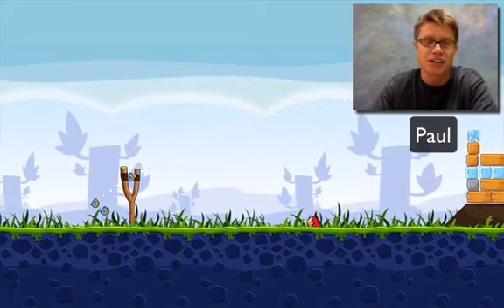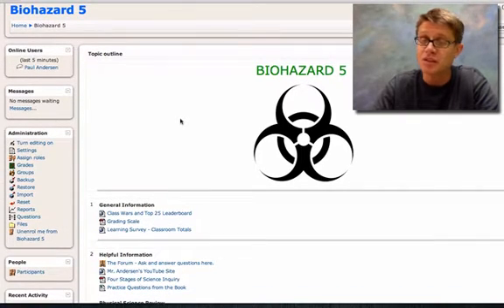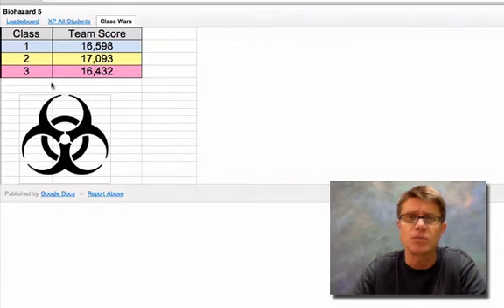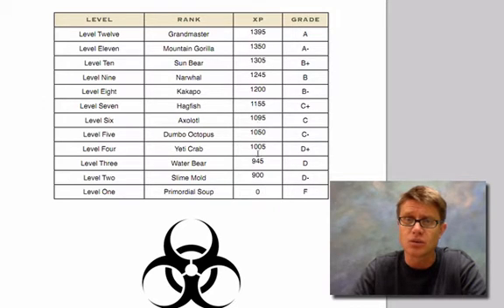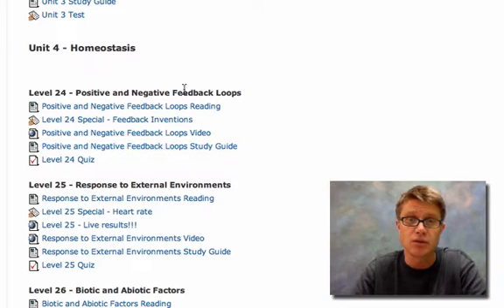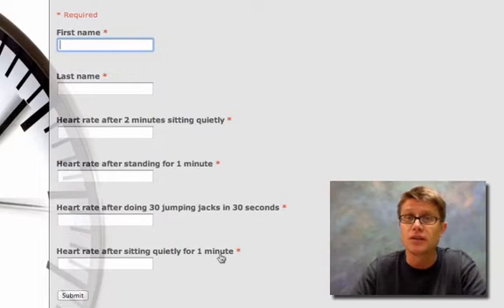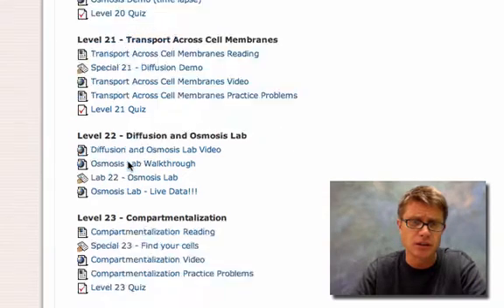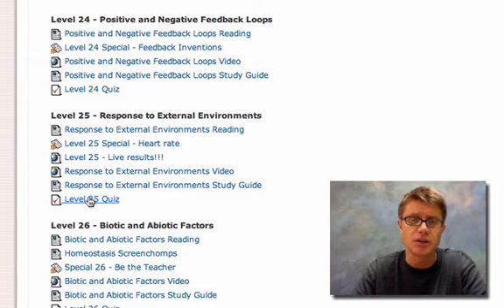Using Game Design to Improve My Classroom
Paul Andersen explains how he is using elements of game design to improve his AP Biology class.  The entire class revolves around Moodle.  Students complete levels to acquire experience points and move up the leader board.

Title: I4dsong_loop_main.wav
Artist: CosmicD